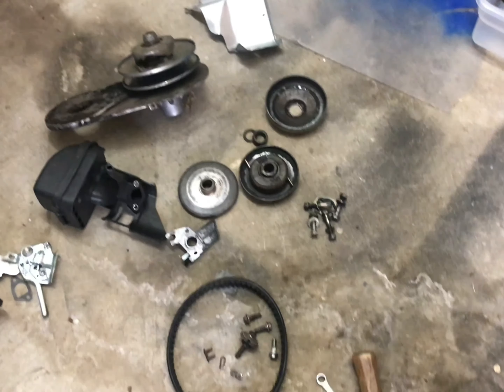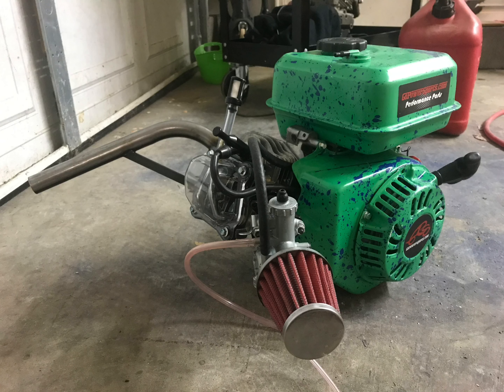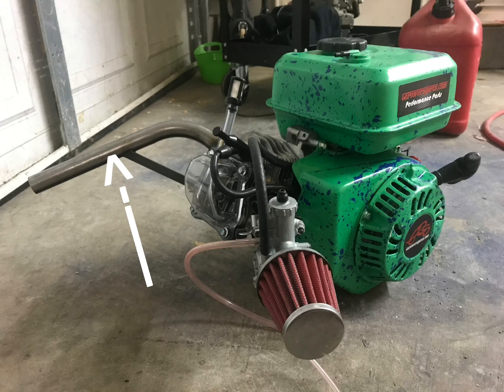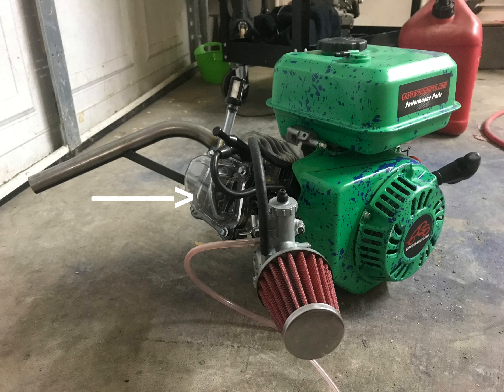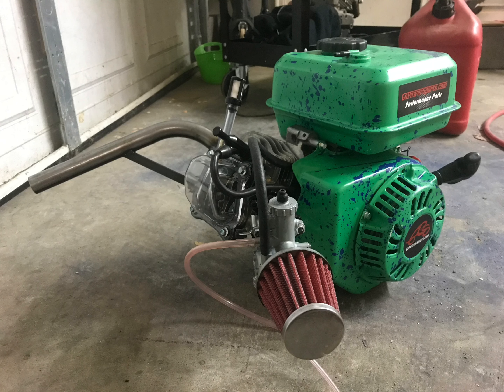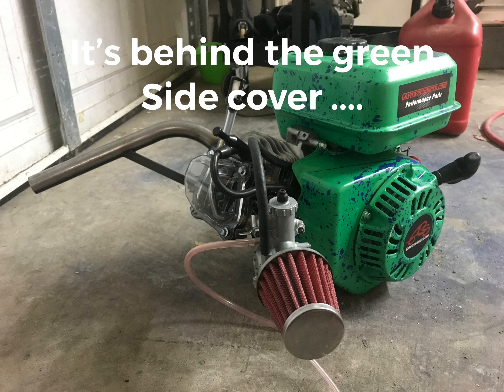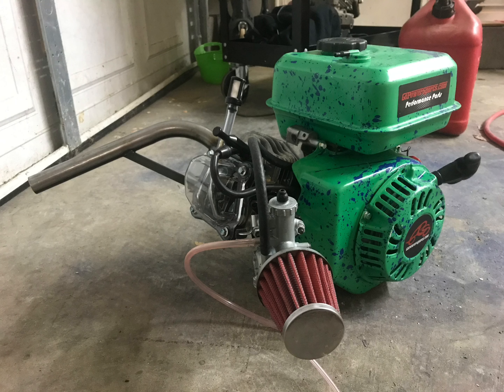Engine reveal ! + first start up